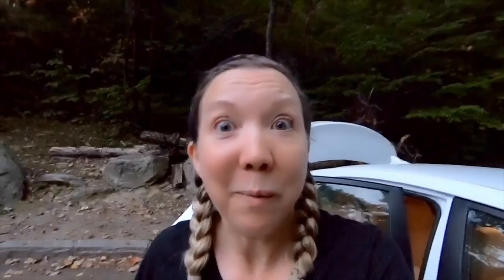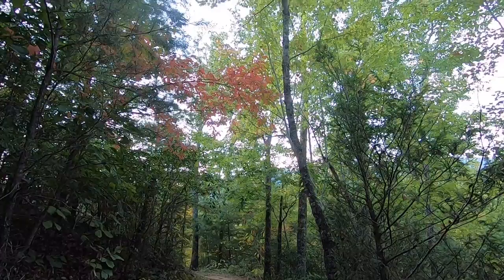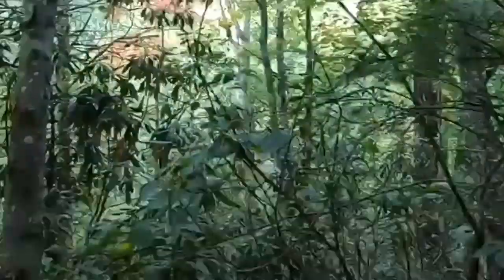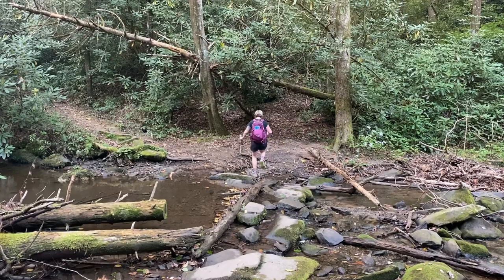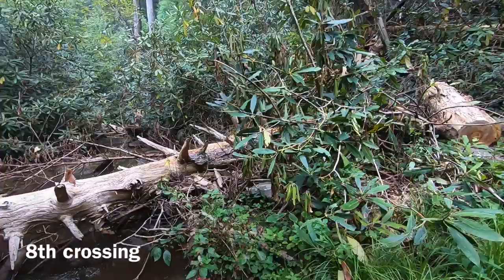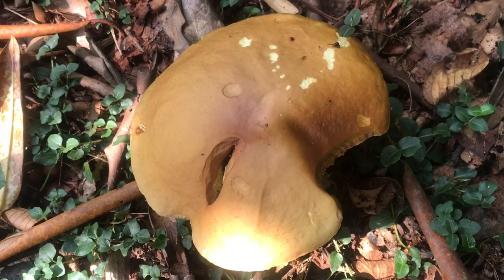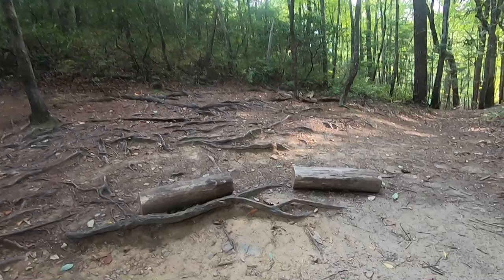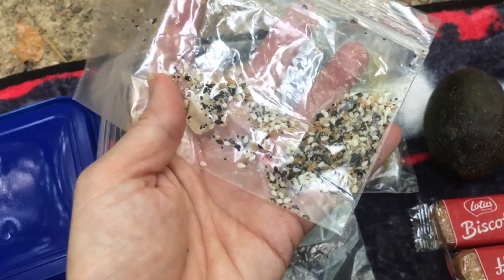Hiking Meigs Creek Trail - The Sinks (Great Smoky Mountains)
In this video, I go day hiking with Angela on Meigs Creek trail (also where The Sinks is located) in the Great Smoky Mountains National Park.  This trail is 3.5 miles one way with multiple creek crossings that you have to rock hop or ford. Due to the drought right now, we only had to rock hop and never got our feet wet.  There is also Meigs Creek Cascades located about 1.8 miles in. We hiked to the junction with Meigs Mountain and Lumber Ridge trails where we took a break and had lunch.  We were lucky enough to see a momma bear and her two cubs climbing down a tree on this hike as well as some walking horses who let us pet them. Although it was very hot and humid, it was a great hiking day. :)

 ↠ THIS IS THE GEAR I USE TO VIDEO & EDIT (nothing too fancy) ↞
All of my videos are edited on my phone with iMovie or Filmmaker Pro. 😊